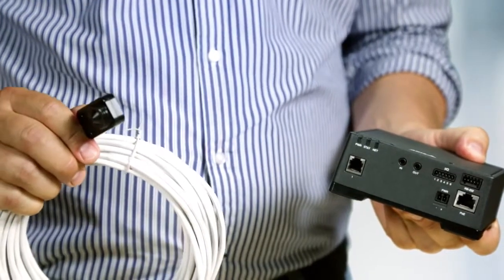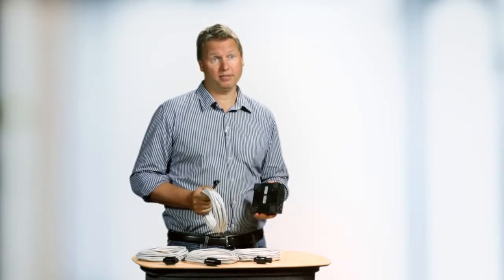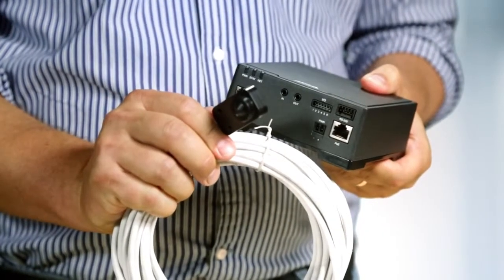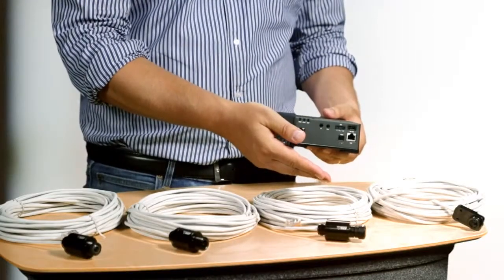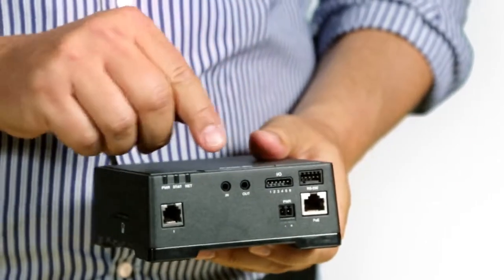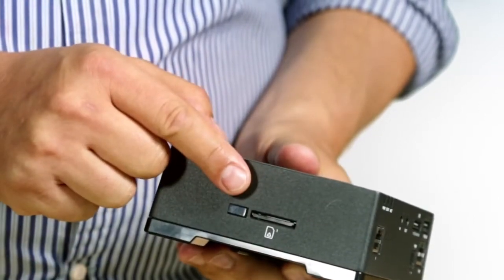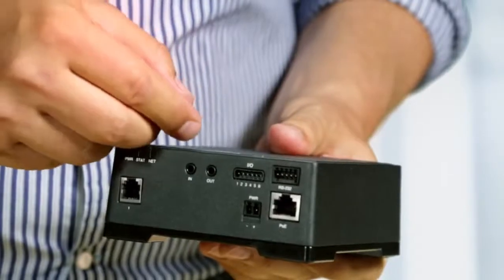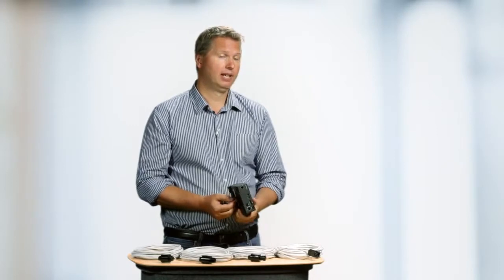Axis - AXIS F Network Camera Series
AXIS F Network Camera Series presents a highly flexible, modular network camera series that involves extremely discreet HDTV 1080p cameras with wide dynamic range. The new series is ideal for ATMs (automated teller machines), banks, stores, hotels, as well as rugged environments such as ambulances and police cars.

Axis' Product Manager Peter Rietz tells the reasoning of a modular network camera concept.